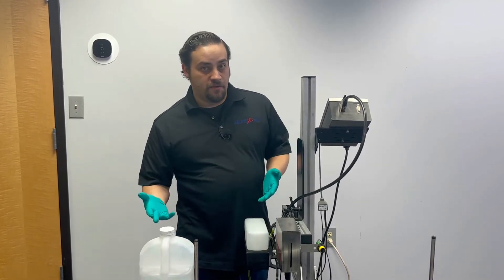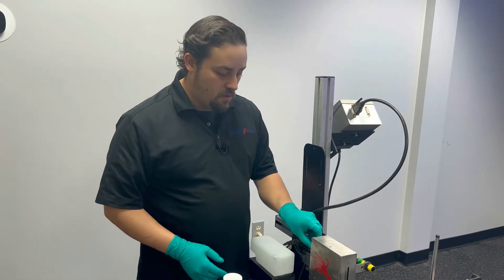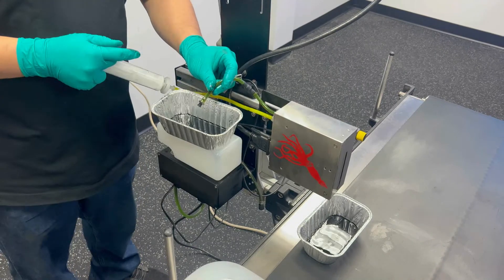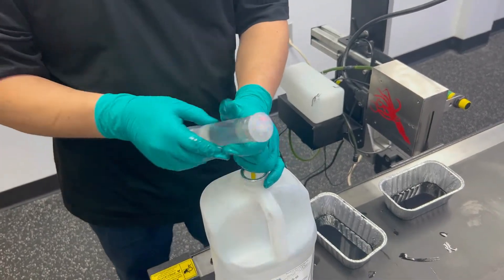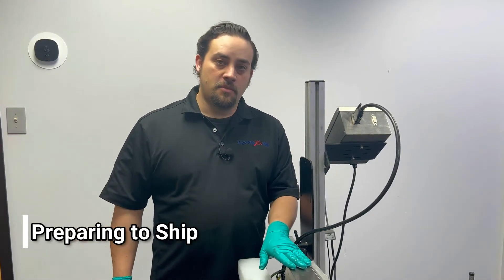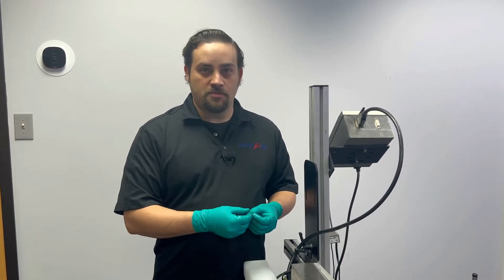CoPilot 500 - Cleaning, Flushing, Storage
In this video, we learn the steps to properly clean and flush a CoPilot 500 printhead when purging the printhead, flushing the system when the printer will be put into storage, or what should be done before shipping a printhead.

Need more information? Visit us online or give us a call today!